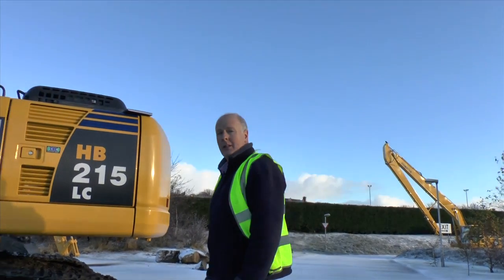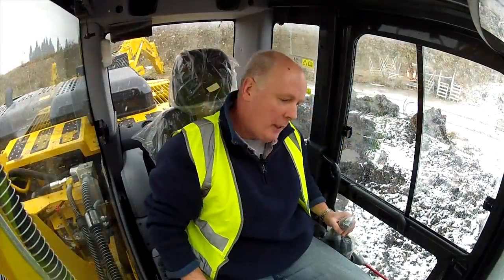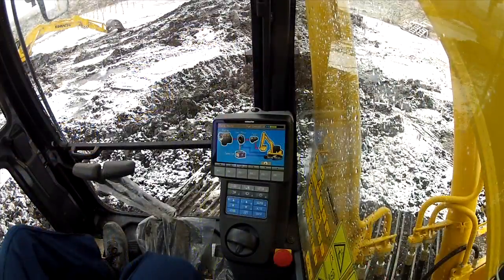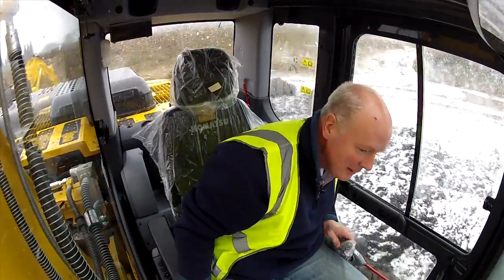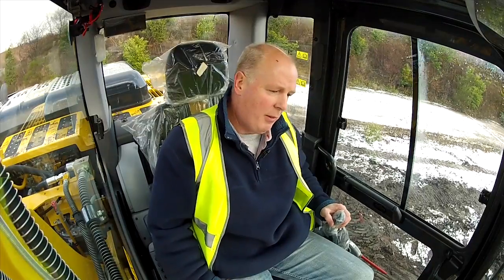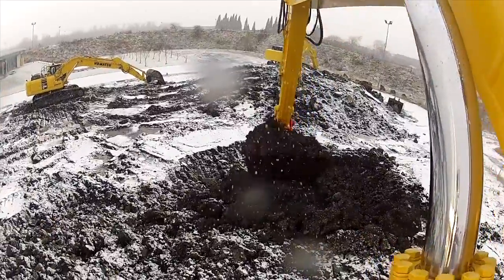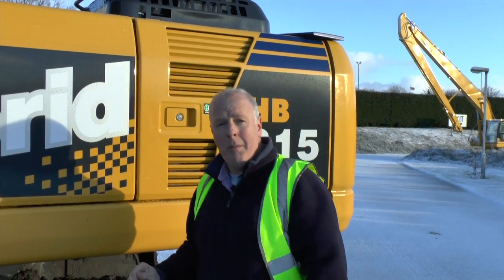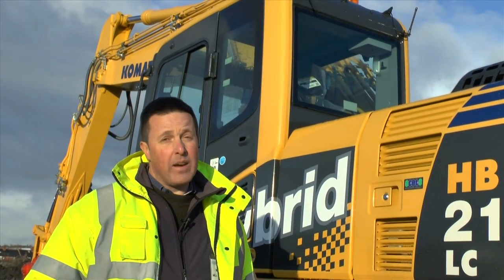Komatsu HB215 Hybrid excavator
This video is a first drive of the Komatsu HB215 Hybrid, by Full Bucket Productions